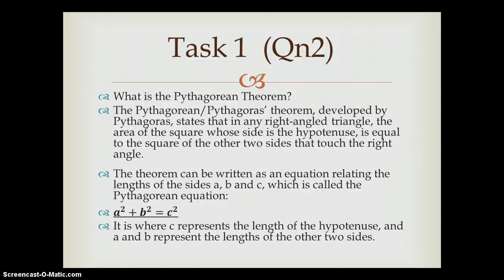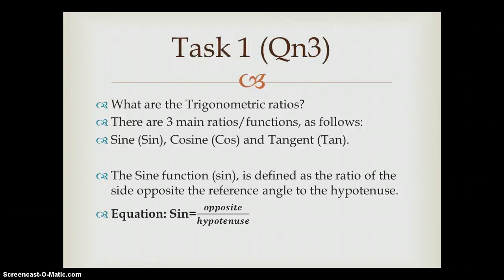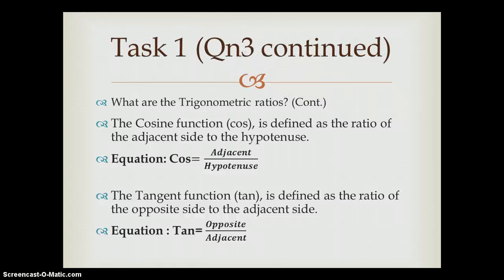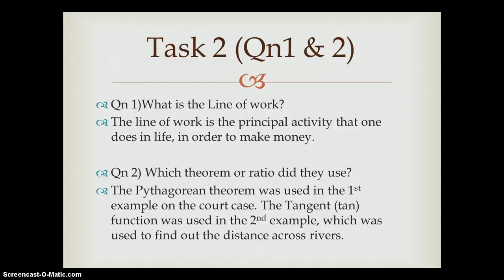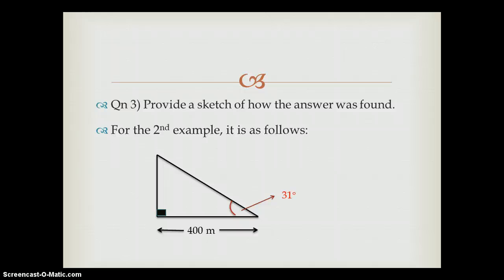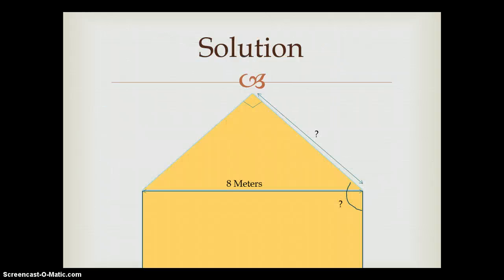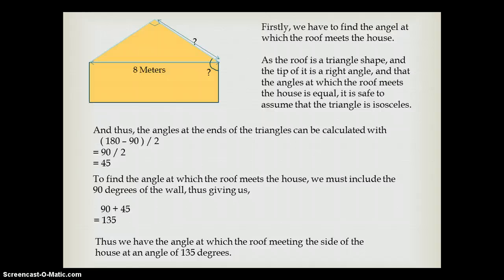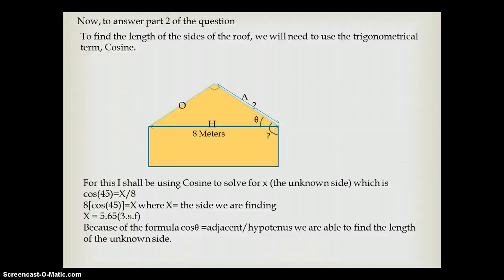Emaths AMOA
Group members Zheng Yang(Leader) Theodore Loke(Brains) Theodore Wee(designer) Gabriel Loh (designer/slide creator) and Jones()